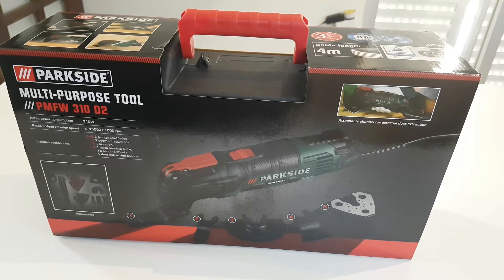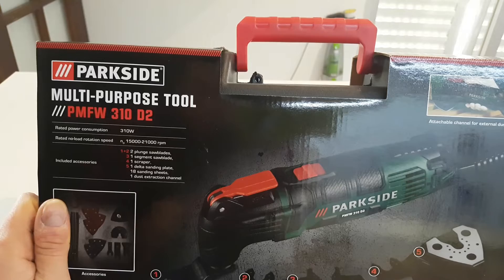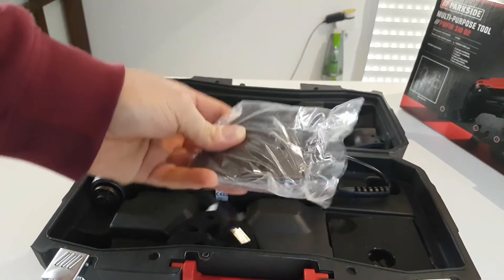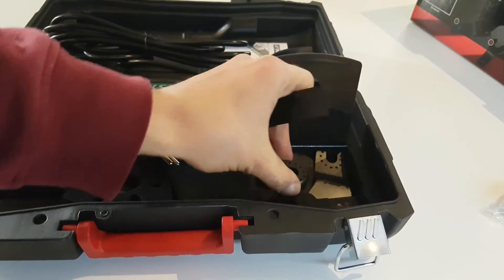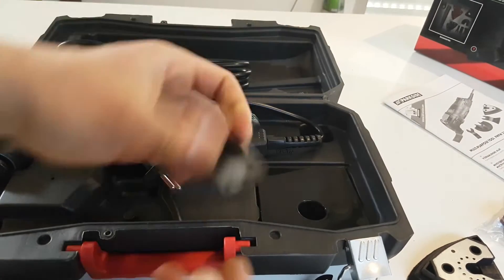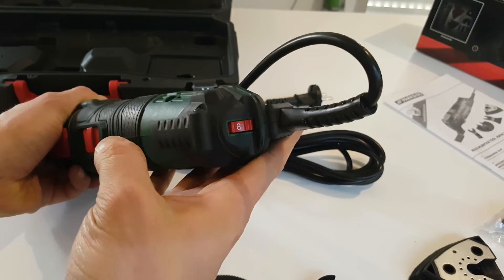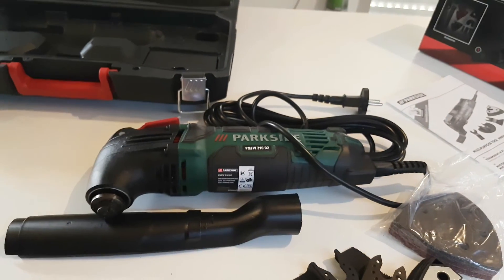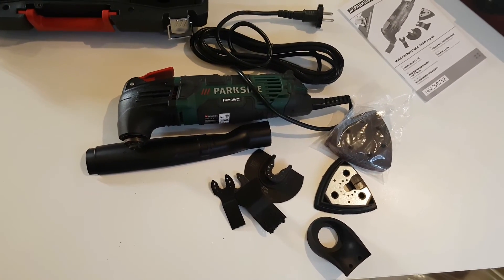Parkside Multi-Purpose Tool PMFW 310 Unboxing